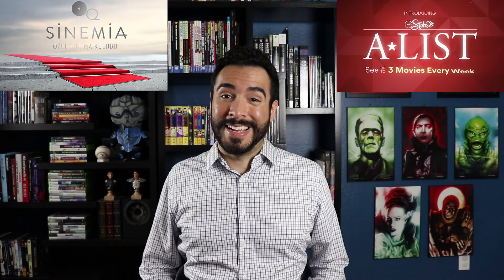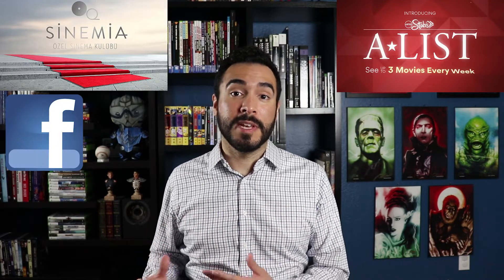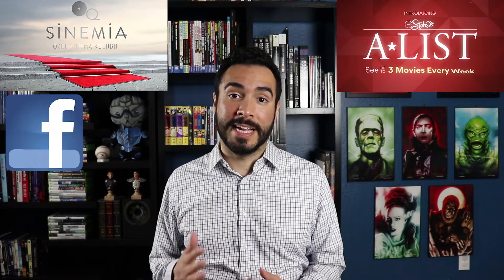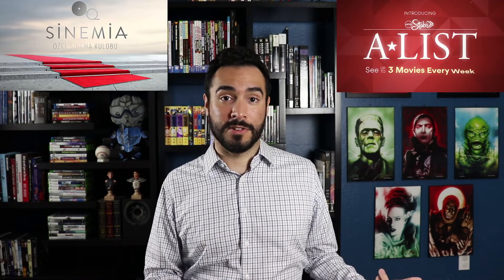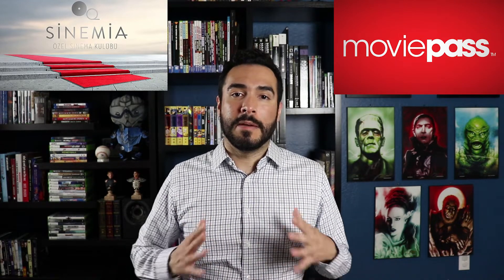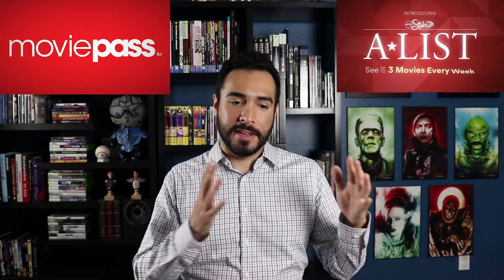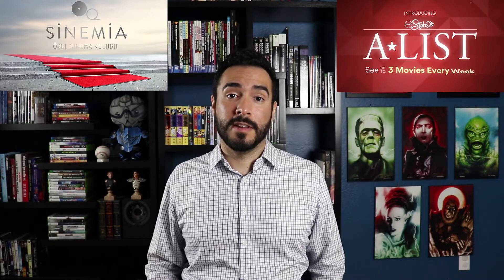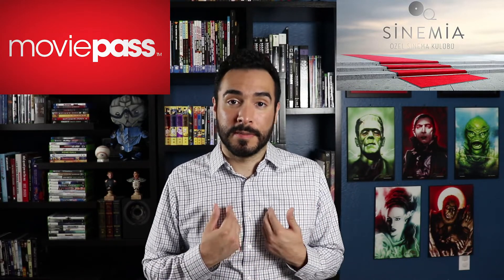MoviePass Replacement: Why Go With AMC Over Sinemia (Hint: It's Shady Fees)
It's time to replace MoviePass as a Movie Subscription Plan, but I went with AMC Stubs A-List over Sinemia.  Why?  Sinemia tacking on shady fees, and I just can't trust them anymore.  How about you?  Does MoviePass still work for you?  Are you still OK with Sinemia's fees?  Have you gone to AMC or are you checking out Cinemark or maybe Alamo?  Let me know!

CONNECT! ▼

●Joakim Karud - Good Old Days